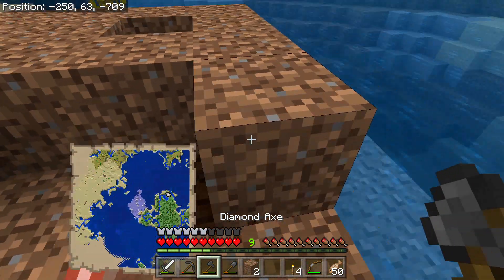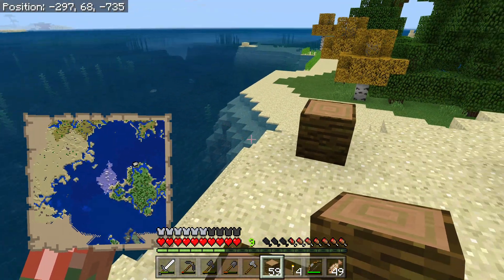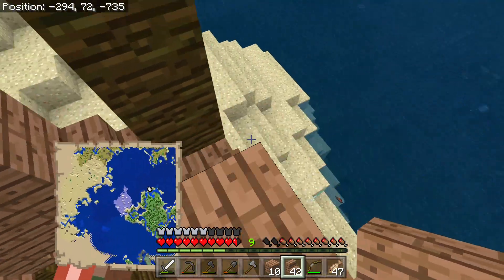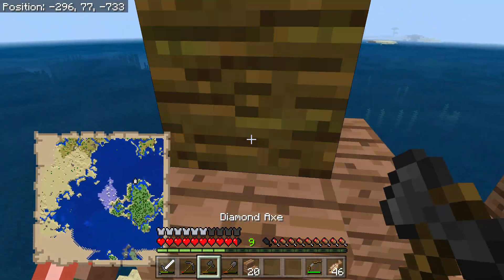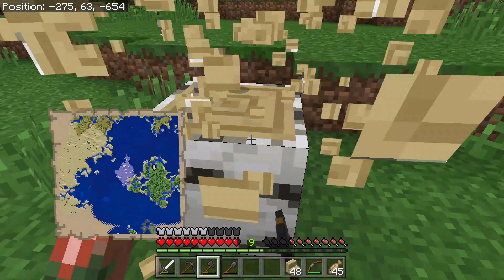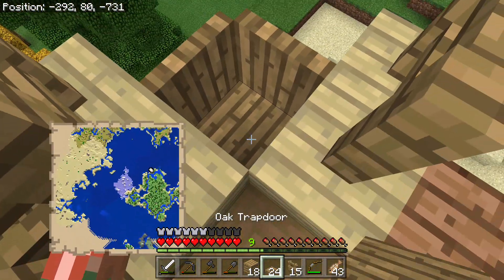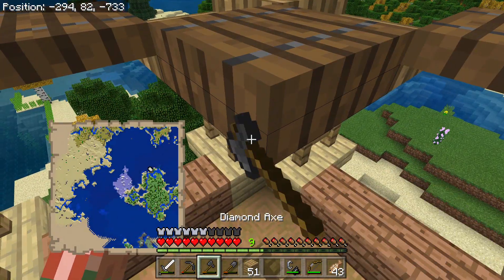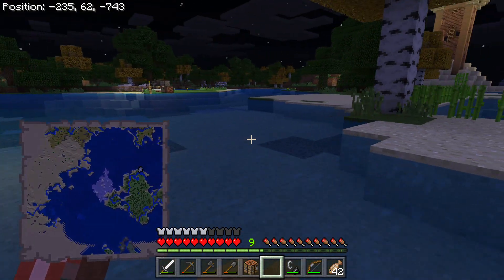PIRATE TOWER!!- Minecraft Bedrock Survival Let's Play (PE WIN10) Ep.3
let build our selves a pirate tower

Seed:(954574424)